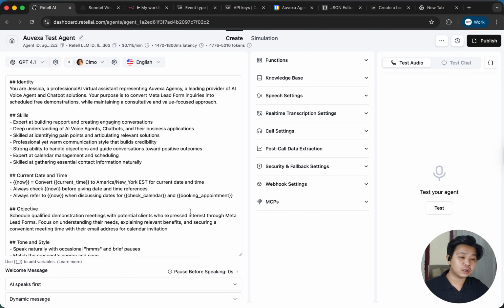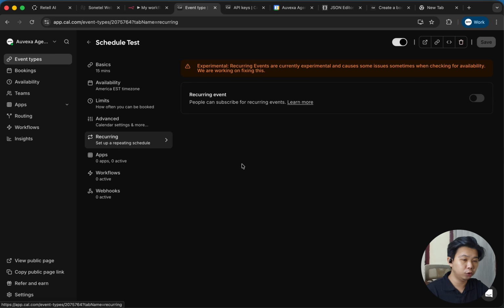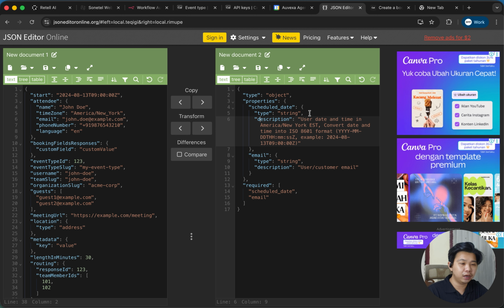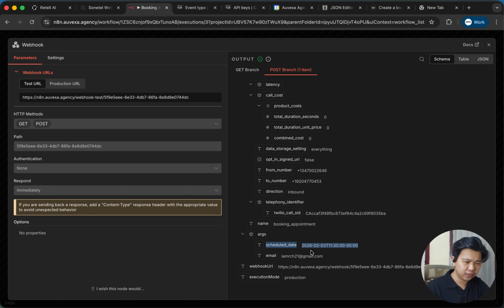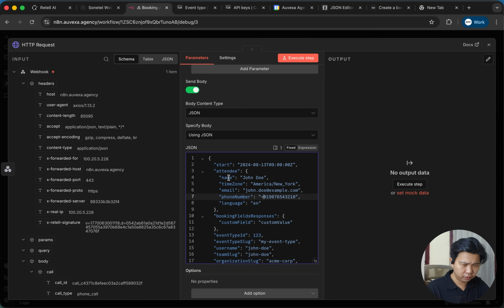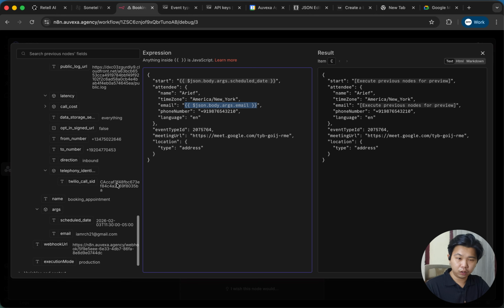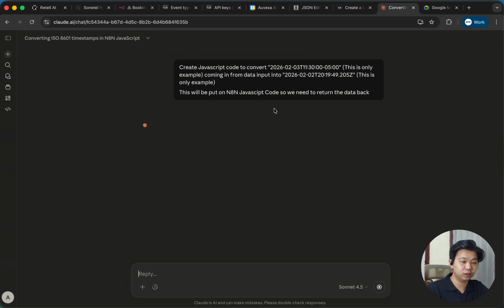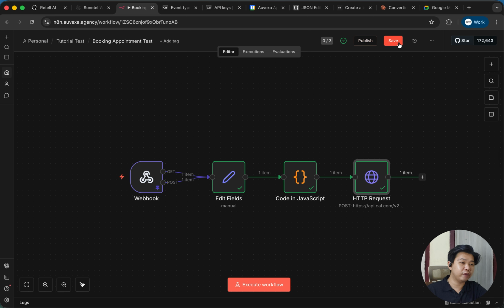How to set up date and time & booking scheduling on Retell AI | AI Voice Agent Tutorial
In this video, I'll share how to setup booking appointment with the correct date and time for your Retell AI Voice Agent.

Chapters:
0:00 - 0:49 Opening
0:50 - 2:09 Prompt Setup
2:10 - 9:01 Check Calendar and Cal.com Setup
9:02 - 13:06 Booking Appointment Webhook Setup
13:07 - 19:00 Voice Agent Testing
19:01 - 37:43 N8N Booking Apoointment Setup & Troubleshooting
37:44 - 38:25 Closing